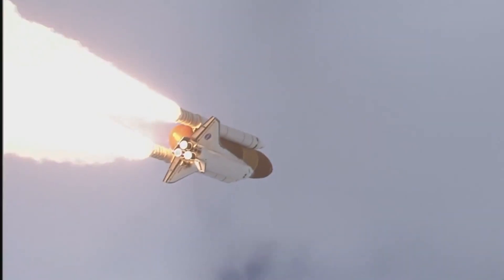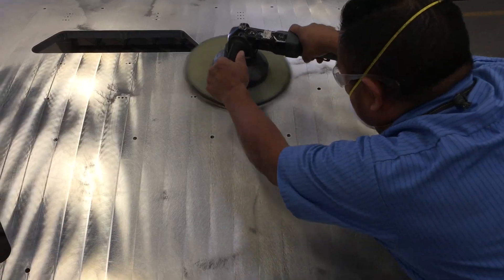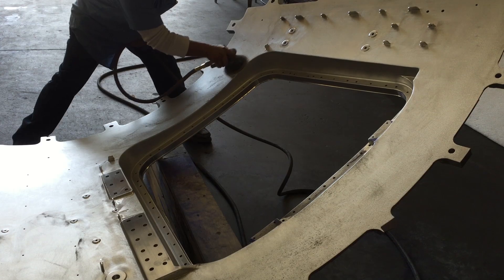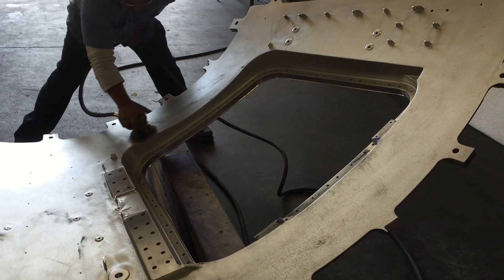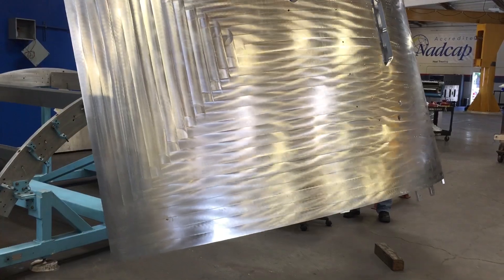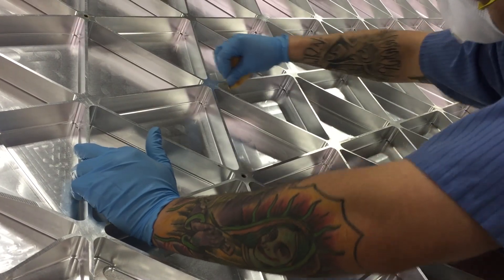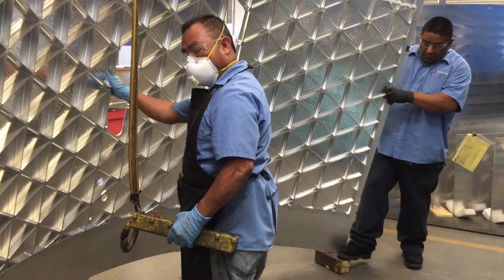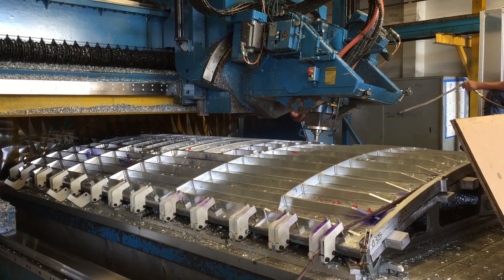Building NASA's rockets is a family business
AMRO Fabricating Corp. in South El Monte is responsible for the rockets that will send NASA's next manned mission to Mars. The three-generation family-owned metal fabricating business sits on a quiet industrial stretch of Adelia Avenue. "We're building history," said Aquilina Hutton, the company's president. It's just that most people, she said, don't know it.